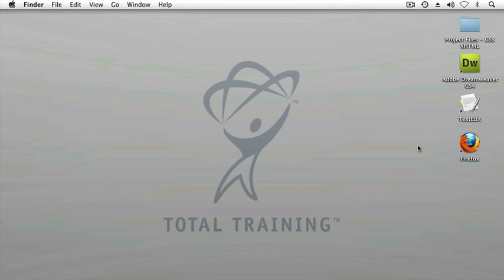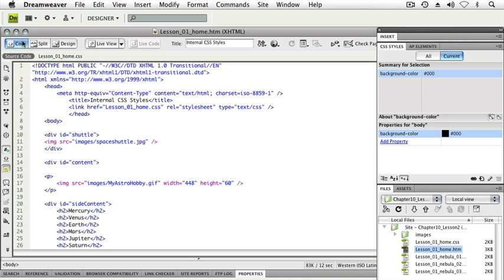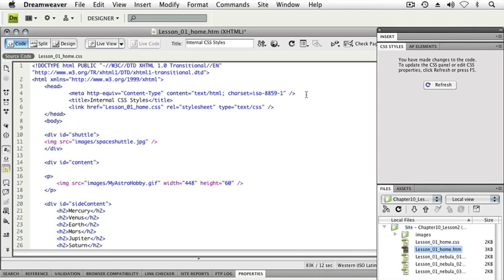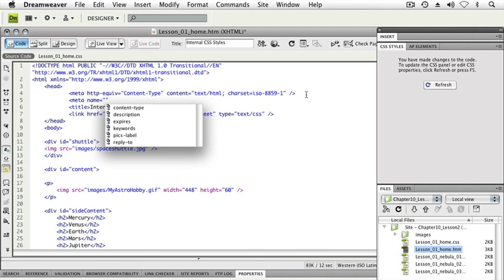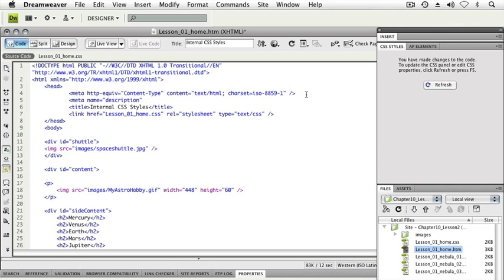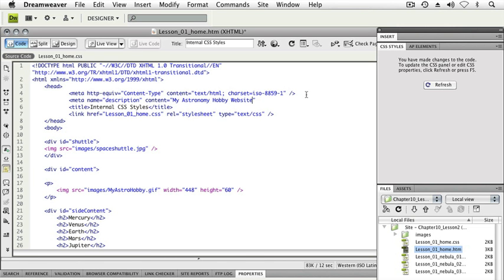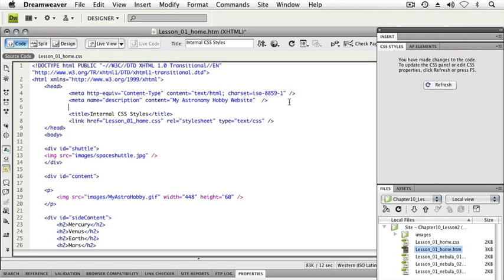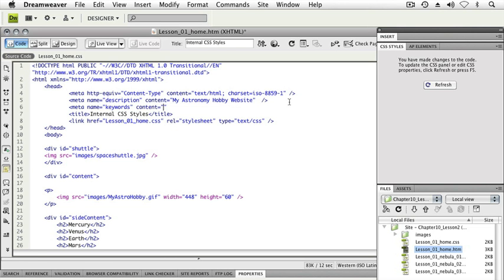Workin with Dreamweaver part 2